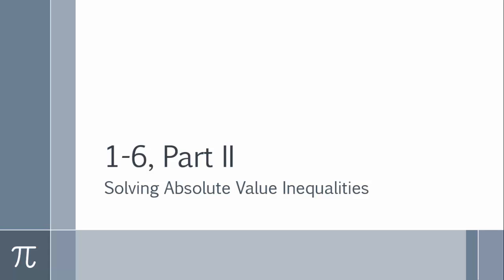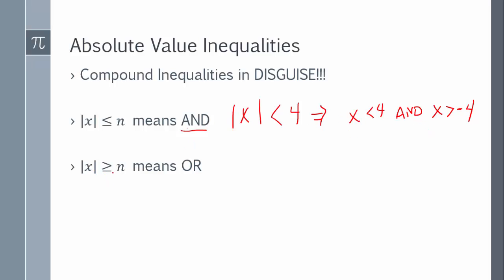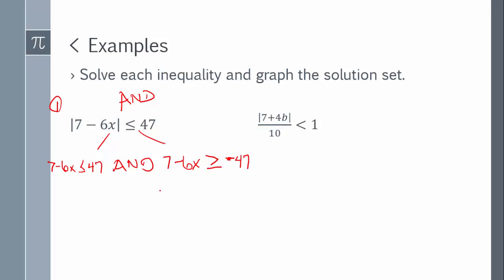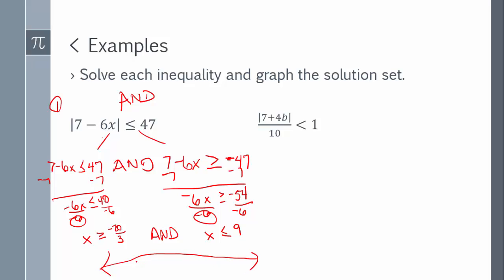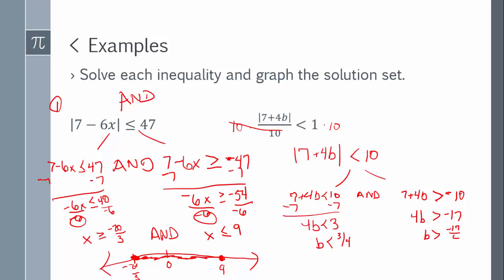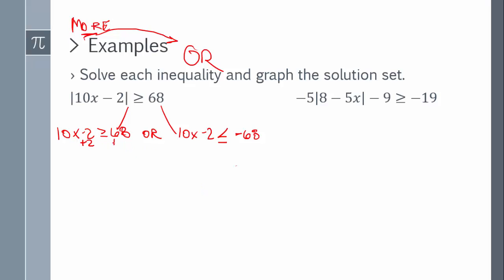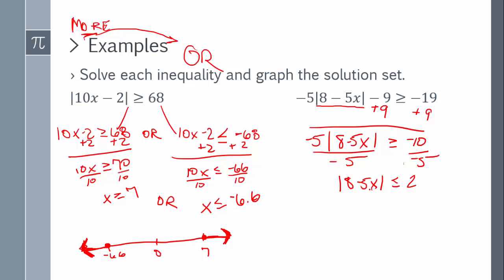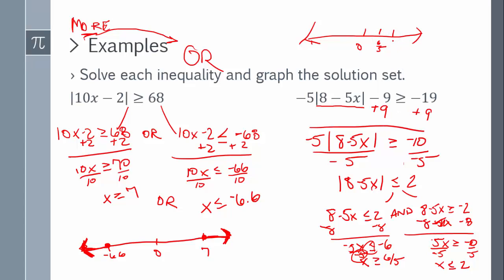1 6 part 2 2014